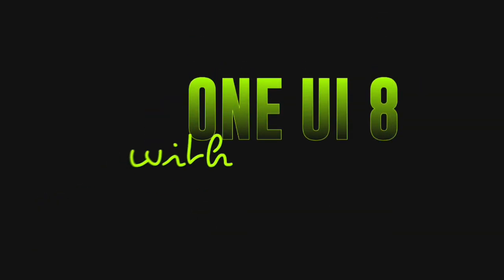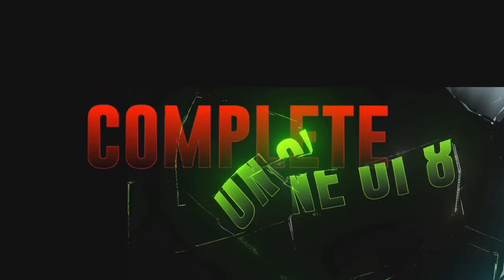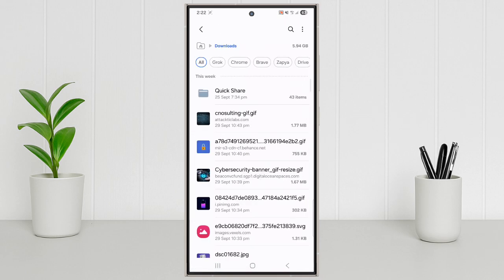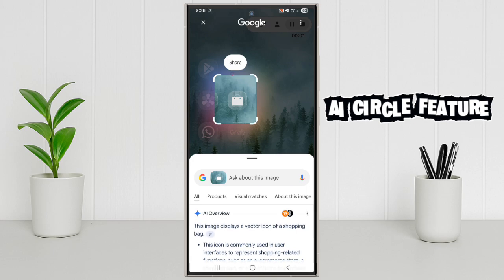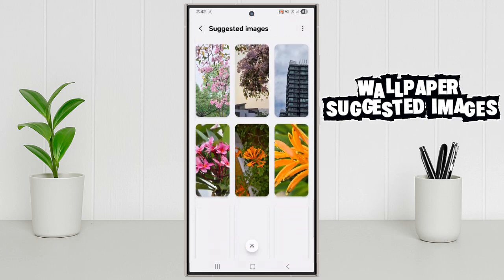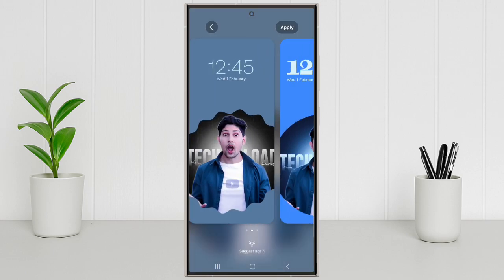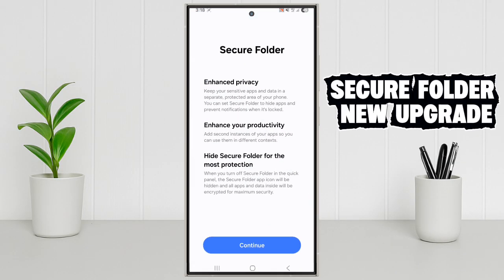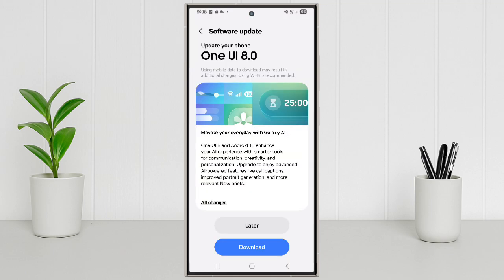Samsung Galaxy S24 Ultra One UI 8 (Android 16) Update Released – Top 5 New Features!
The Samsung Galaxy S24 Ultra has just received the brand-new One UI 8 update with Android 16! 🚀

In this video, I’ll show you the Top 5 new features including the updated My Files manager, stylish lock screen timer, AI circle tool, upgraded secure folder, and smart wallpaper suggestions.

📱 If you own a Galaxy S24 Ultra, update now and enjoy these amazing features today!

Timestamps:

0:00 Intro
0:36 My Files Manager New Feature
1:12 AI Circle Feature
1:31 Wallpaper Suggested Images
1:49 Lock Screen Timer
2:31 Secure Folder Update